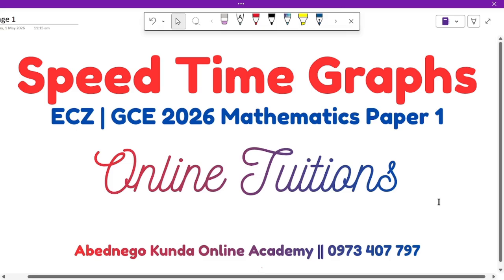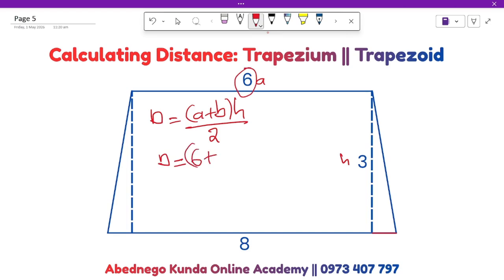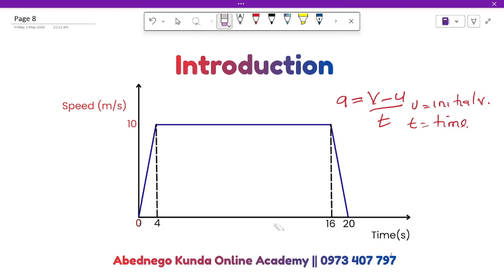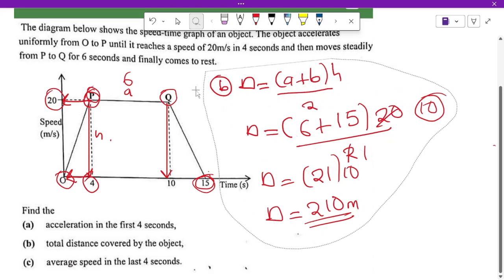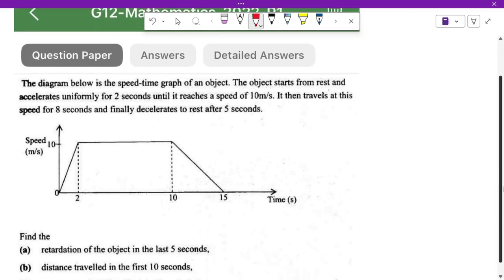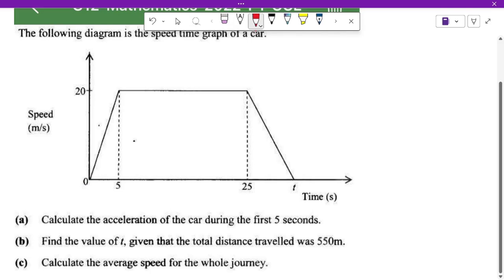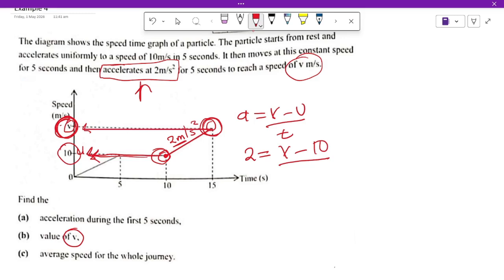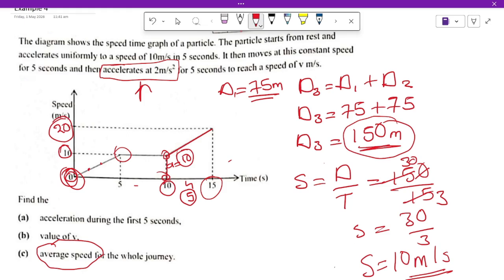G10 & GCE 2026 ONLINE TUITIONS || 0973407797: Mathematics P1 - Speed Time Graphs